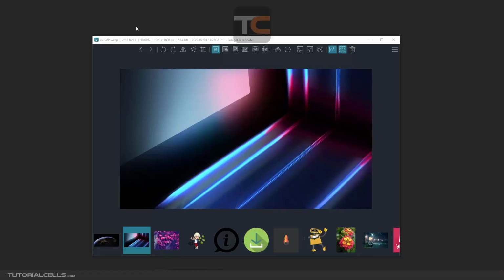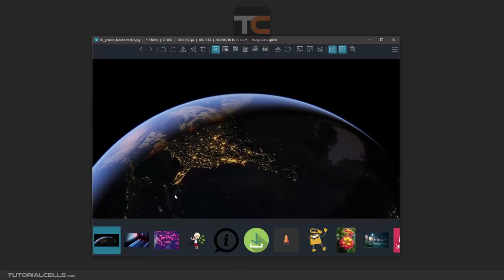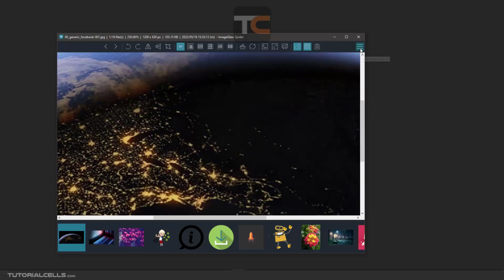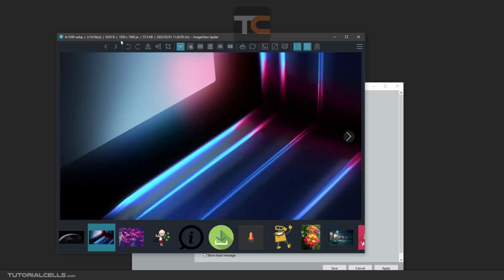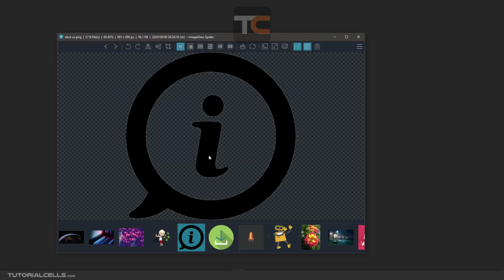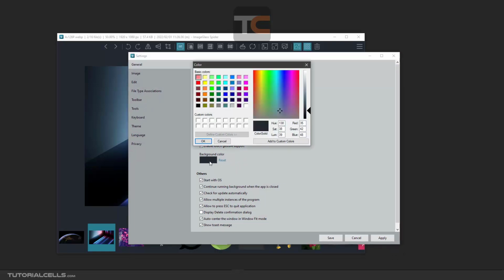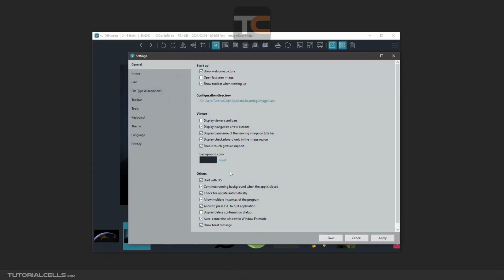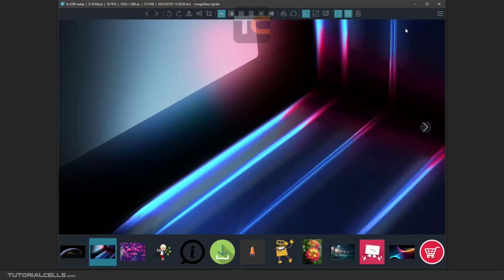0010. general settings in ImageGlass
In this lesson, we want to explain the setting section and the general tab. You can enable or disable these options.
Show welcome picture. When we open the software, it opens the default image
Open last seen image. Opens the last viewed photo when you open the application
Show toolbar when starting. The default tools are displayed when we open the software.
Configuration directory. Location software settings and software configuration.
Display viewer scrollbar. When we zoom in on the image, scrolls appear next to the window
Display base name of the viewing image on title bar. Show only the name of the photo instead of its path
Display checkerboard only in the image region. Appearance of chess mode behind png photos
Enable touch gesture support. Enable touch mode for tablets
Background color. To change the software background
Allow multiple instance of the program. To open several software windows together